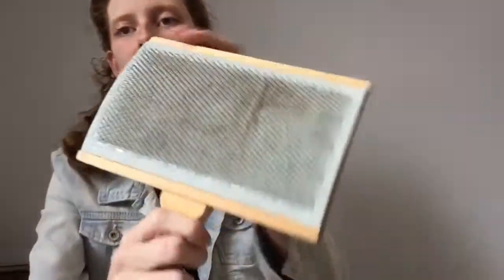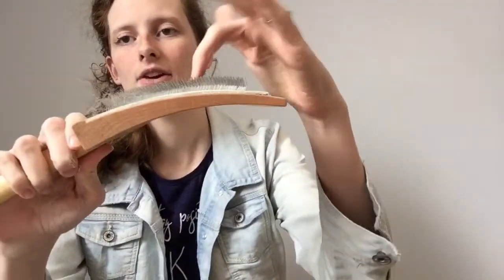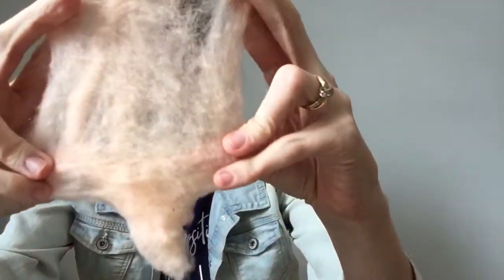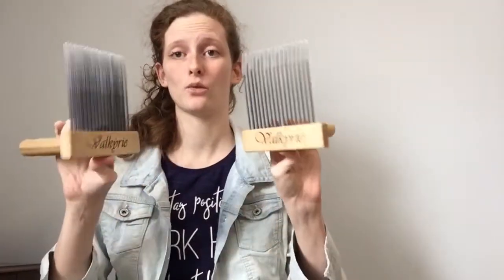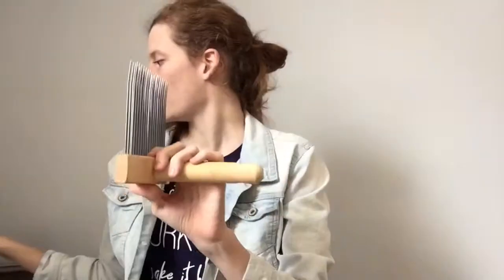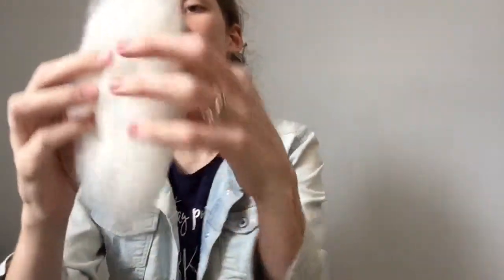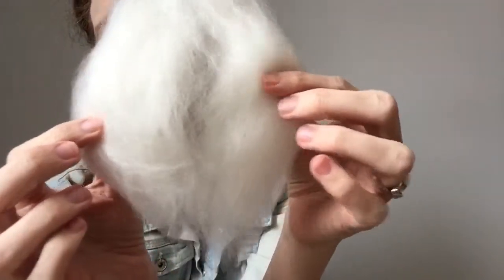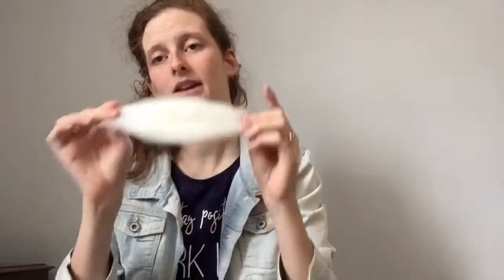Hand Carders VS Wool Combs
In this video I will briefly describe the basic differences between hand carders and wool combs, and how to decide which one is best for you! These are both great fiber arts tools for processing raw fleece, making combed top and rolags, and blending fiber for spinning.